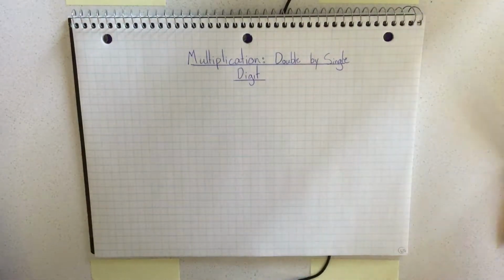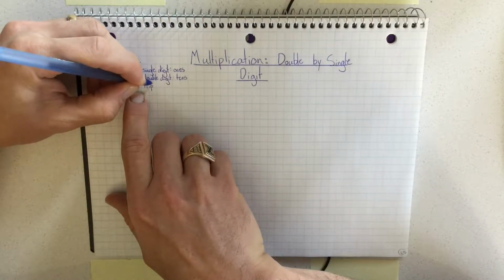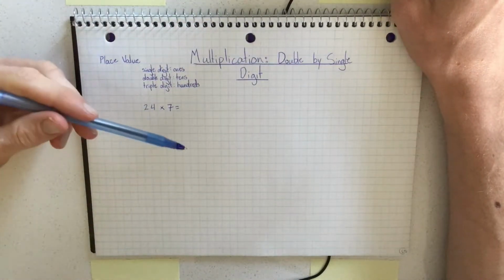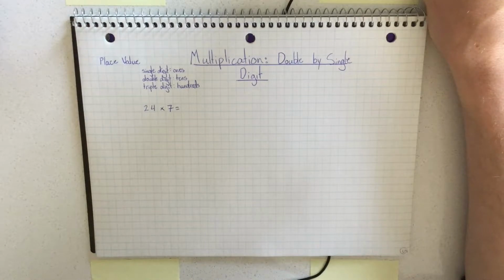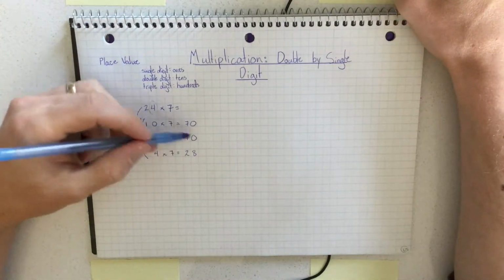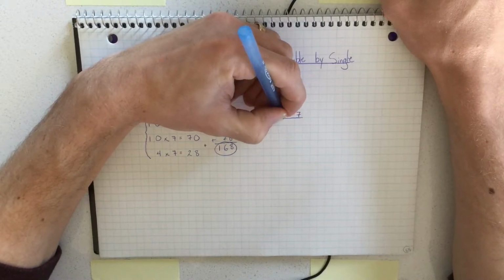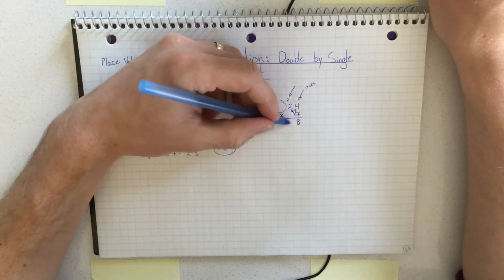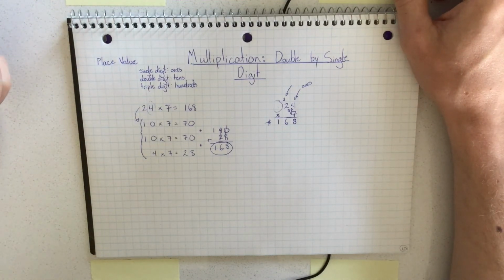2 by 1 Digit Multiplication